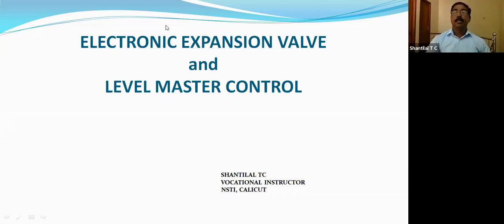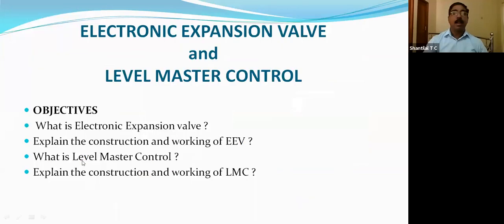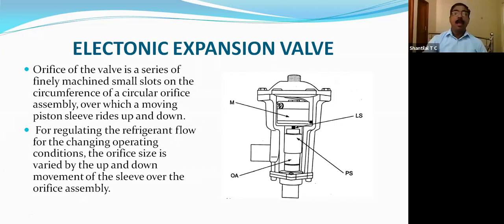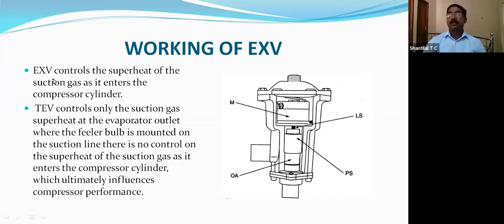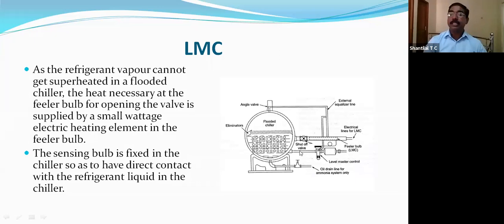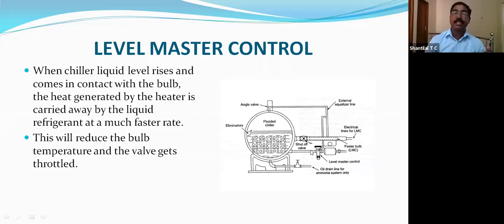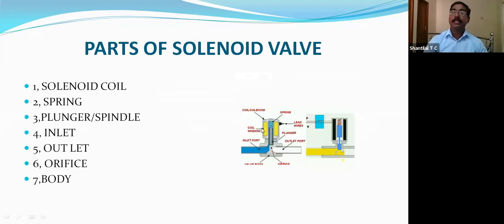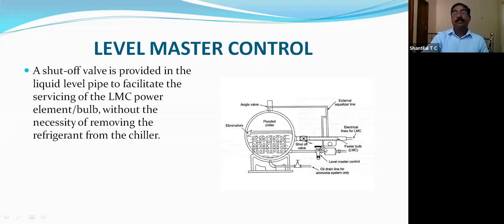954 5184 3609 ELECTRONIC EXPANSION VALVE and LEVEL MASTER CONTROL by SHANTI LAL T C, Vocational inst